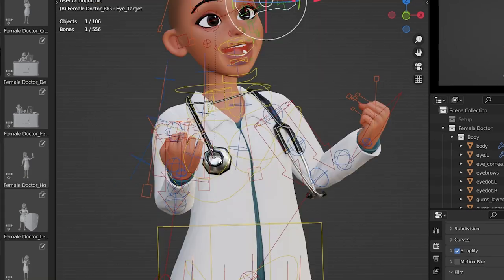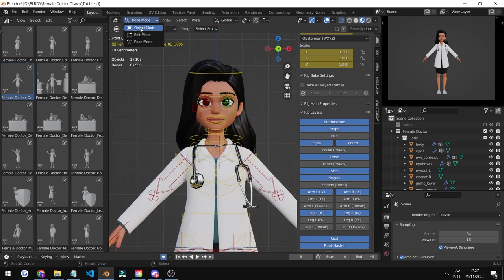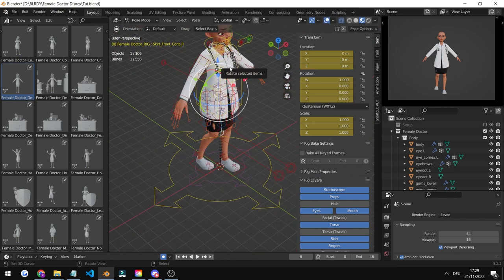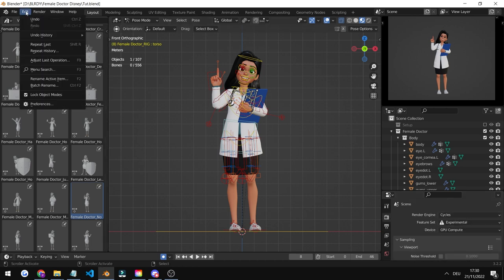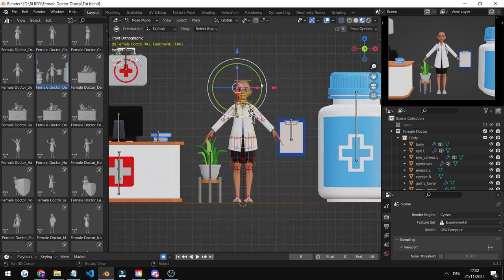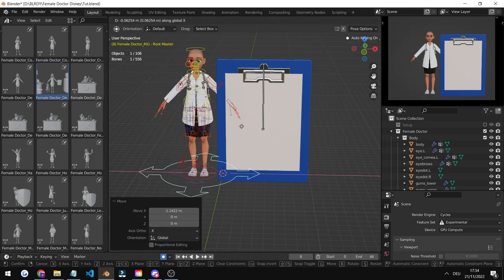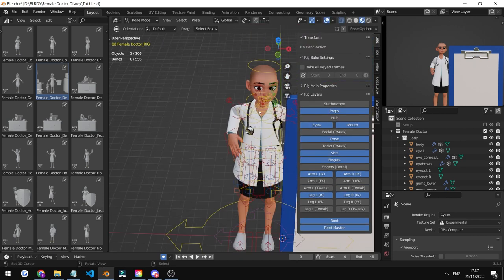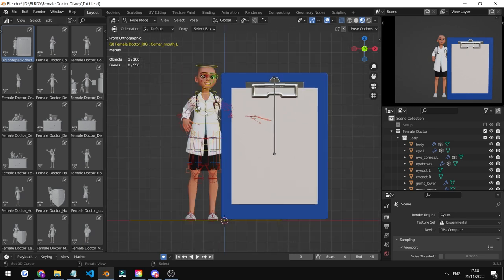Blender - Doctor Female 3D Character UI Kit Library Tutorial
In this tutorial, I will show you how to use the Cartoon Doctor Man Blender library.

The file includes the png images and the .blend file.

Chapters

00:00 Intro
00:42 Overview
01:05 Blender Version
01:35 Checking the rig
03:56 Changing Poses
05:14 Exporting Renders
06:32 Creating a custom pose
11:50 Saving a custom pose

In this video we will be discussing how to changing poses, how to do the custom poses. Everything is in Blender.

If you find any issues, please visit blrdy.com and shoot us a email!